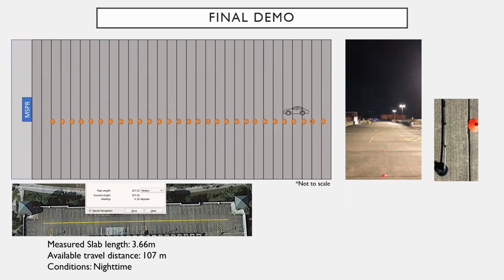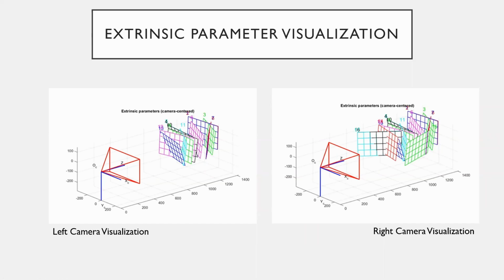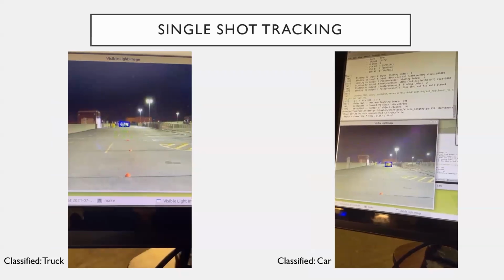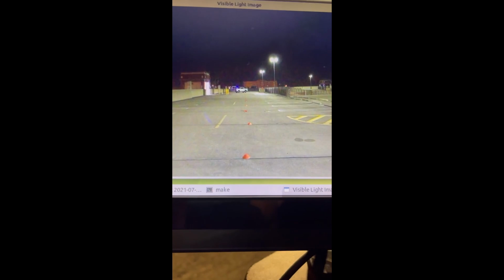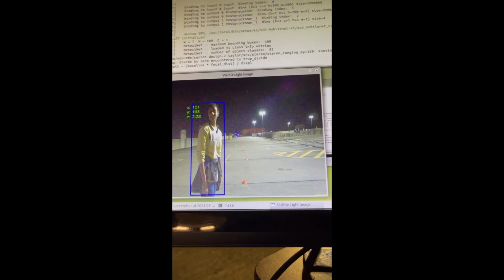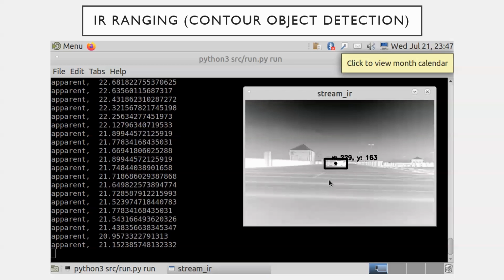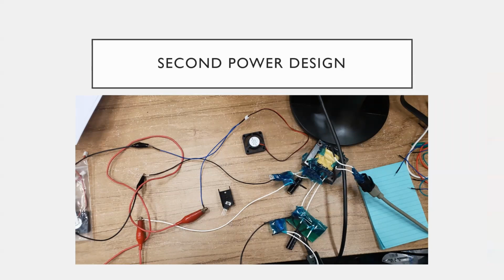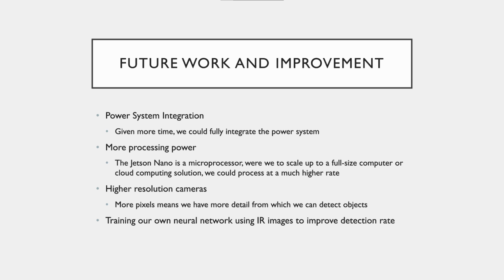Senior Design Final Project